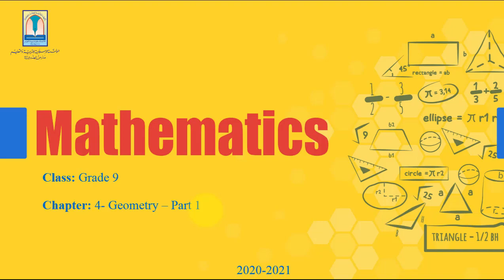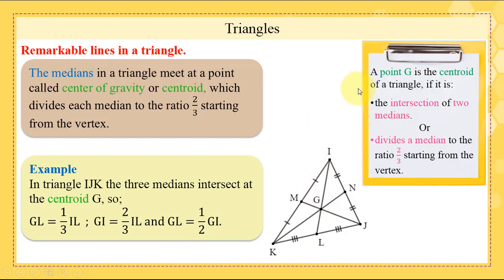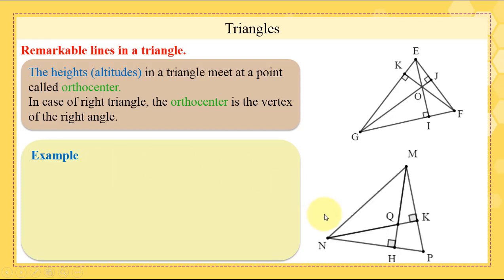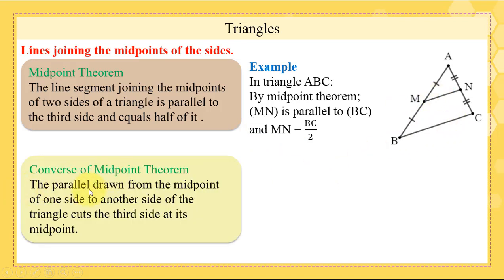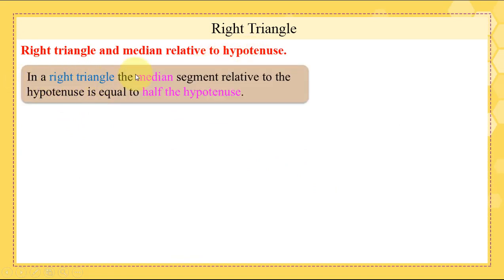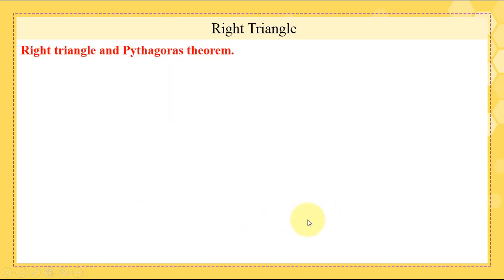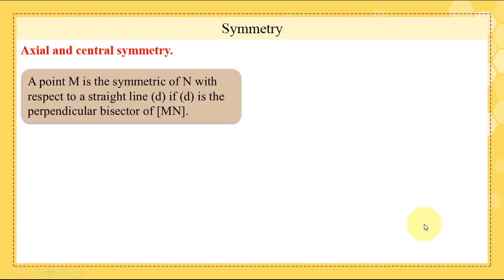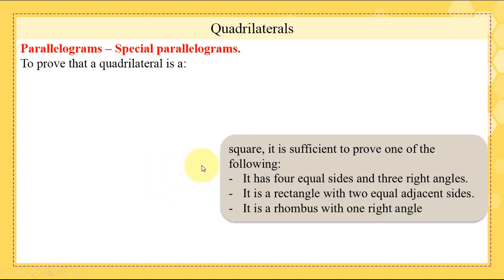Gr9 En Math Ch4Geometry 20 21